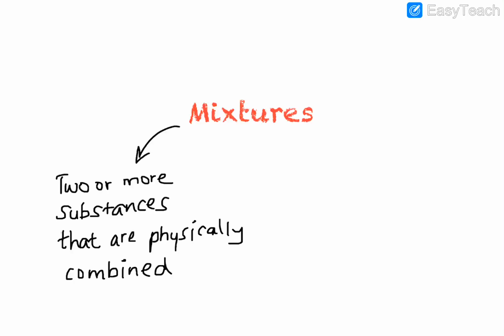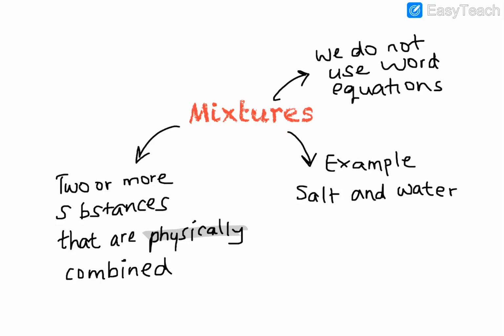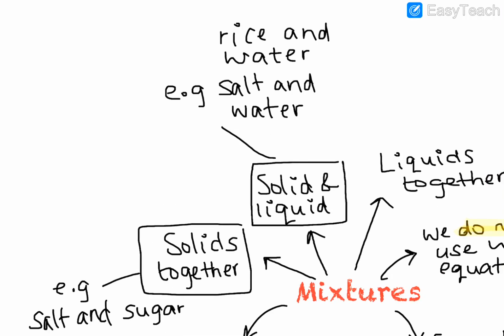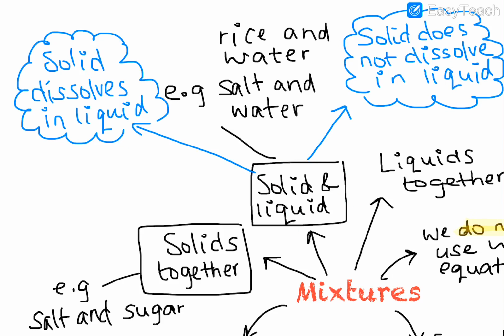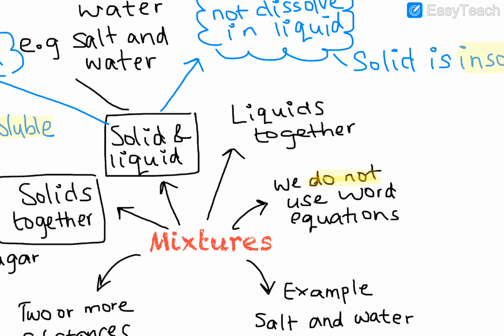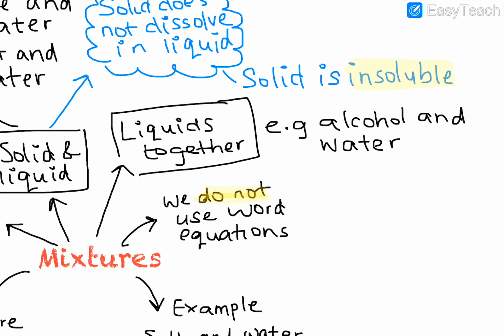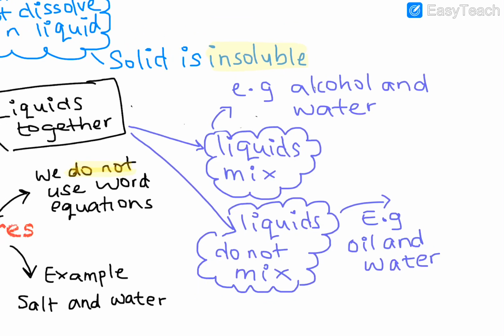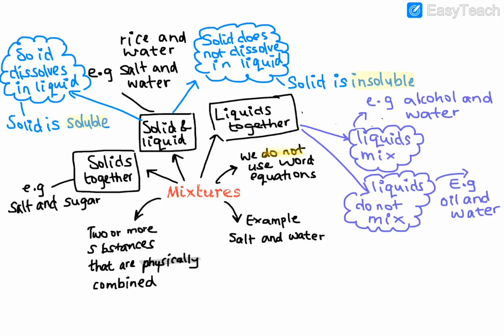Grade 8: Introduction to mixtures